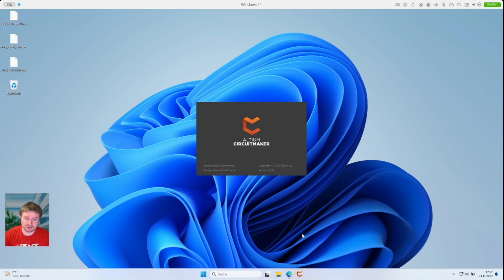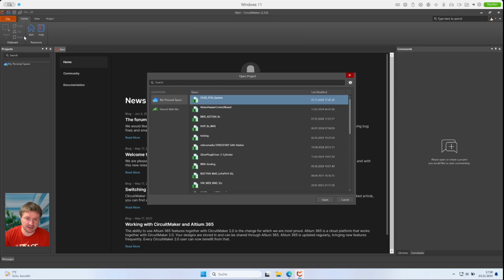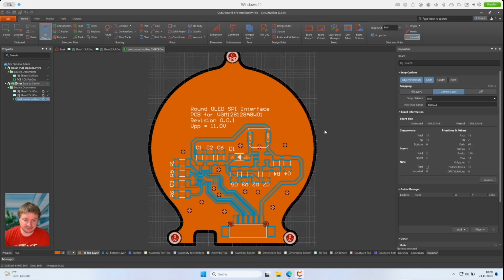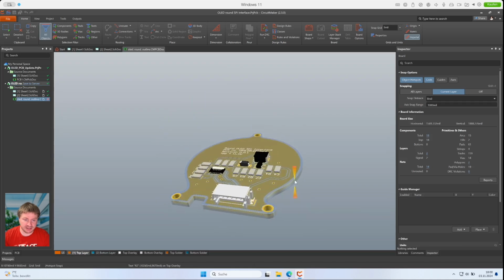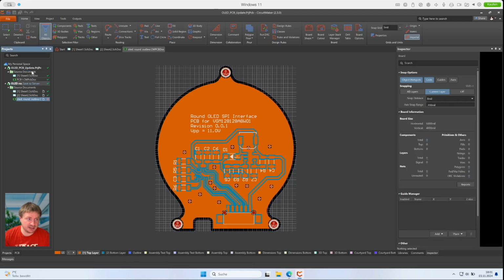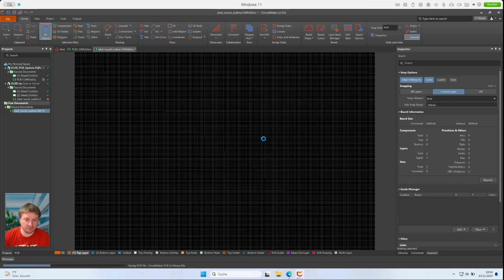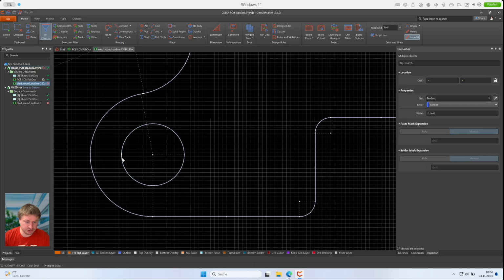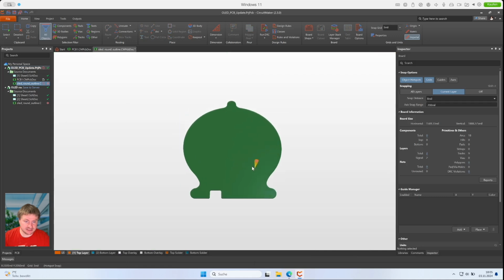CircuitMaker PCB Design Tool - Quick Introduction & DXF Import Tutorial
In this video I take a closer look at CircuitMaker, a free PCB design and layout tool built for community-based collaboration. CircuitMaker offers a rich community-maintained component library that makes it easy to add new components, footprints, and schematic data. Most components are conveniently linked against OctoPart, which streamlines BOM management and ensures accurate part information for your designs.

This video serves as a brief introduction to what CircuitMaker can do for your electronics projects. As a practical example, I demonstrate how to import a non-rectangular mechanical PCB shape from a DXF file, which is essential when designing boards that need to fit specific enclosures or mechanical constraints.

CircuitMaker's collaborative approach and extensive library support make it an excellent choice for hobbyists, students, and professionals working on open-source hardware projects. The integration with OctoPart helps maintain accurate pricing and availability data, making the transition from design to procurement much smoother.

What are you using CircuitMaker for? What projects have you already built with it? Is there something you wish would be different in CircuitMaker?